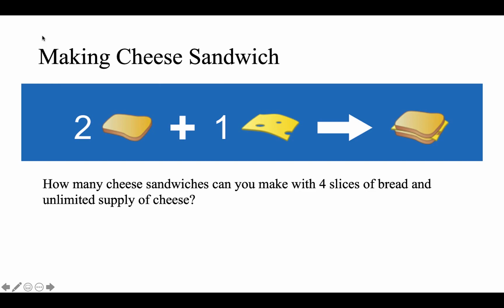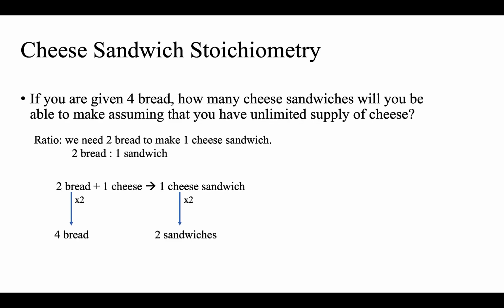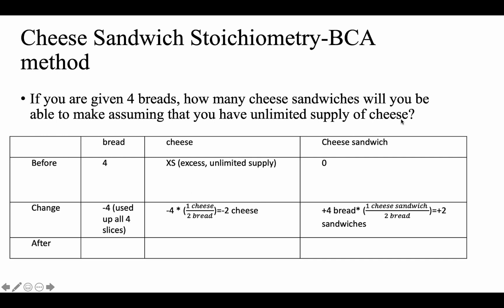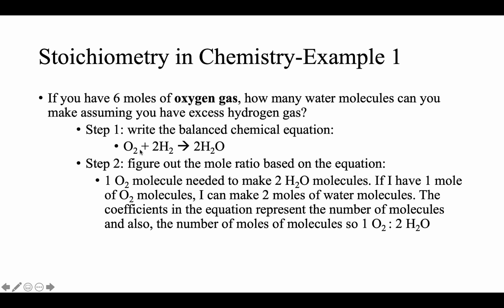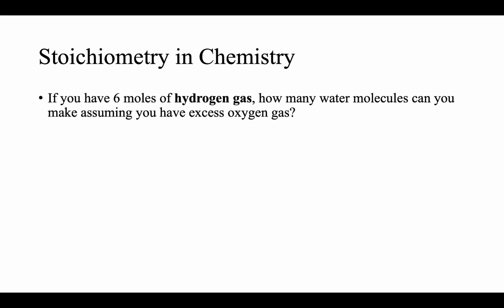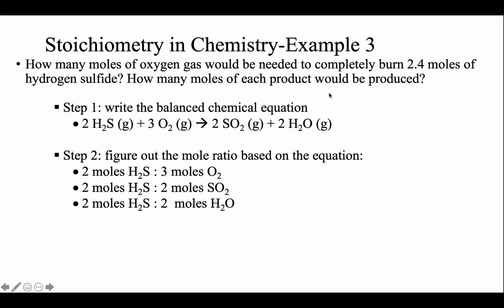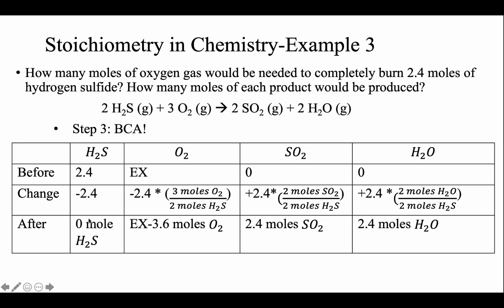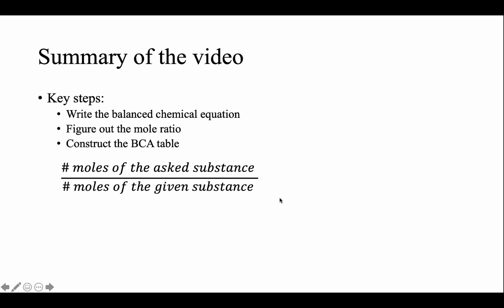Intro to Stoichiometry-BCA method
In this video, I talked about the following:
-Stoichiometry definition
-Mole ratio
-BCA table method

Table of Contents:

03:42 - Cheese Sandwich Stoichiometry-BCA method
04:42 - Cheese Sandwich Stoichiometry-BCA method
05:20 - Cheese Sandwich Stoichiometry-BCA method
06:06 - Stoichiometry in Chemistry-Example 1
07:25 - Stoichiometry in Chemistry-Example 1
07:54 - Stoichiometry in Chemistry-Example 1
08:45 - Stoichiometry in Chemistry-Example 1
10:08 - Stoichiometry in Chemistry-Example 2
10:38 - Stoichiometry in Chemistry-Example 2
11:11 - Stoichiometry in Chemistry-Example 2
11:35 - Stoichiometry in Chemistry-Example 3
12:25 - Stoichiometry in Chemistry-Example 3
13:00 - Stoichiometry in Chemistry-Example 3
14:01 - Stoichiometry in Chemistry-Example 3
14:55 - Stoichiometry with different moles conversions
15:57 - Summary of the video